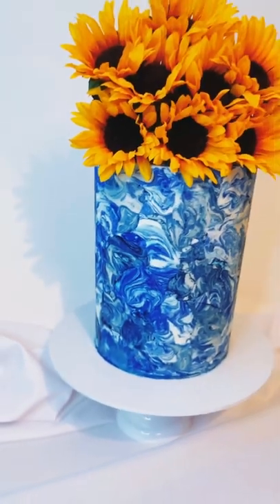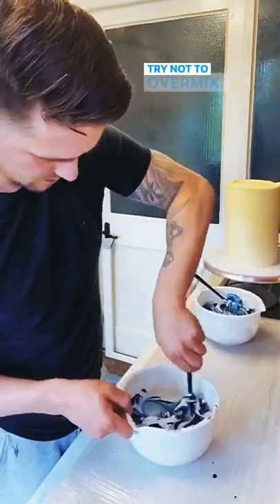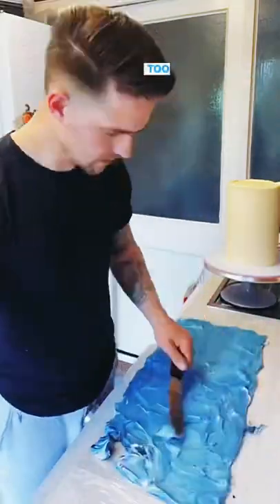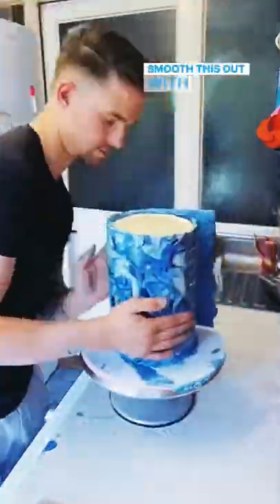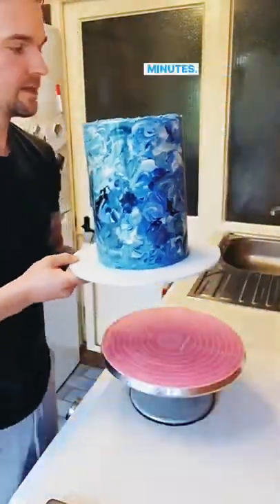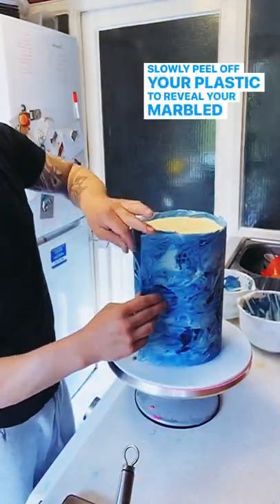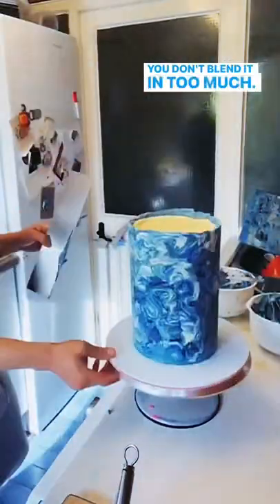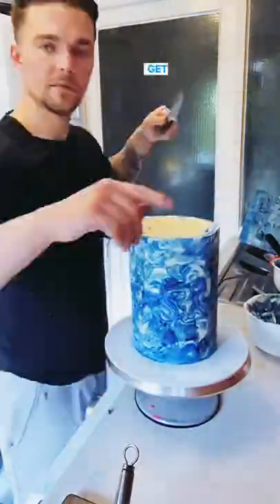How to do marble effect buttercream!